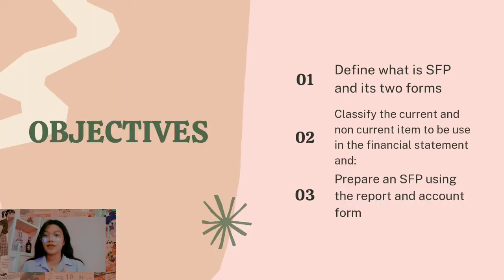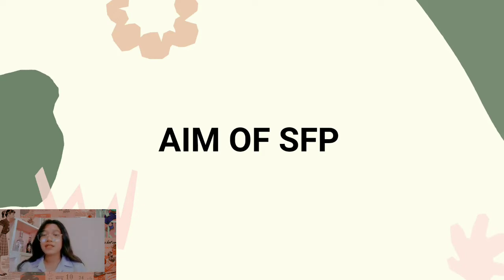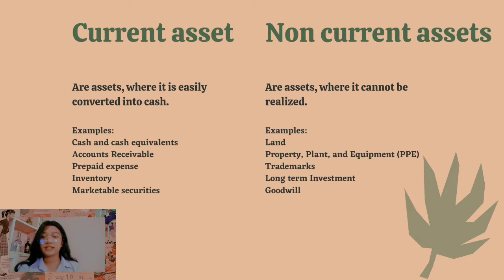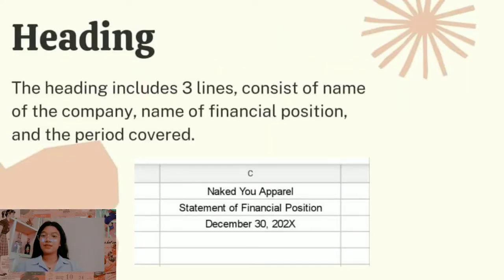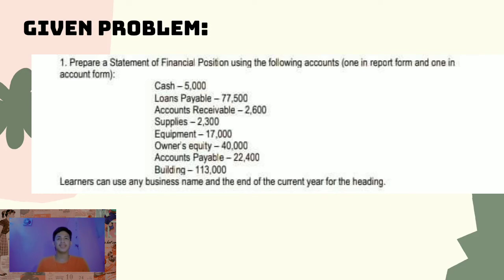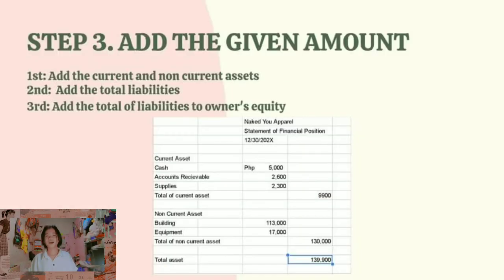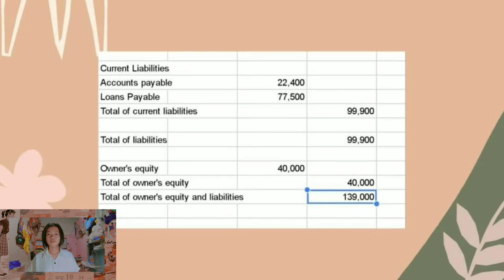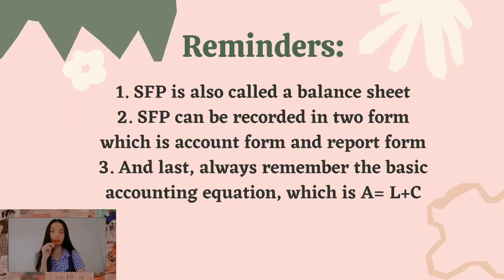ABM 12 A GROUP 1| Statement of Financial Position